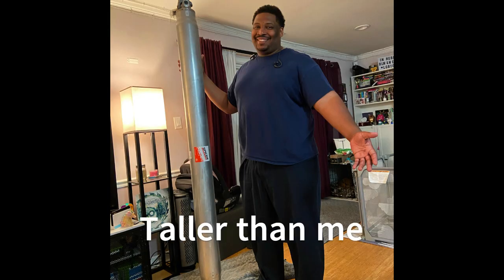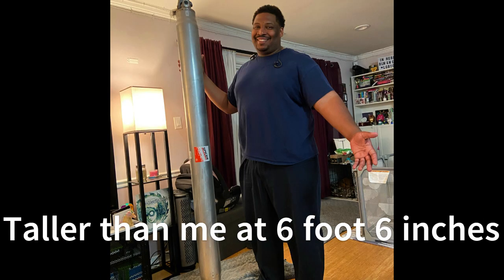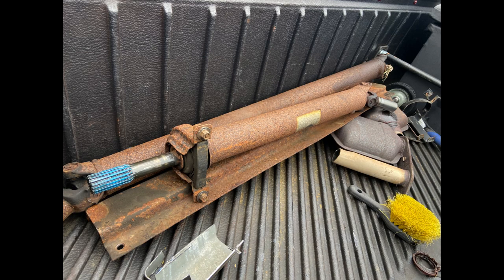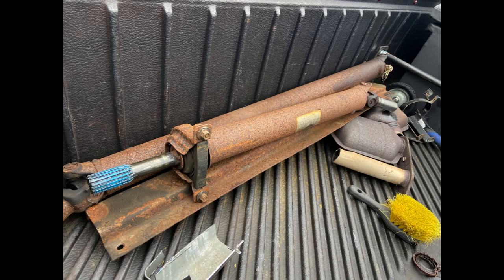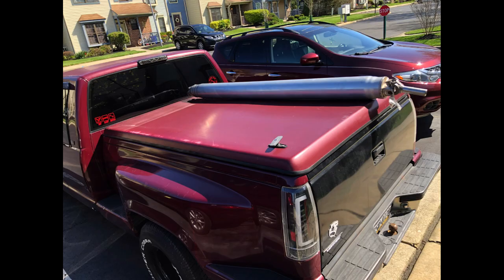1 Piece Drive Shaft For Extended Cab GMT400 OBS Chevy Truck (Part 1)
I looked into 1 piece drive shaft options for extended cab GMT400 OBS trucks and couldn't find anything. Then when I asked in forums I was crucified. I just wanted to explore the option and see what would be involved. What could be gained? Significant reduction in weight, less moving parts to service, potentially smoother ride, and less rotational weight. everyone's reasons for why it was impossible was because of the limit of critical speed. Everyone thought that a drive shaft that long at 60 mile an hour would hit its critical speed and exit the vehicle.

Didn't plan on doing this at exactly at this time and I wasn't event 100% sold on the idea. A series of events put my in a position to make a choice and I said "screw it" and just sent it. The guy who presented the idea has been doing Driveshafts for years and guaranteed me it was possible. having the right specs made the difference. So as you will see, a 1 piece driveshaft is possible in an extended cab. With my current combination I will hit my critical speed around 125 Mph. That's a 10 second pass in the 1/4 mile. I'm far from that right now. So I can revisit that limit later with a taller tire which will raise that number. Also possible modifications to the shaft. A 2 piece is perfectly fine and will take you to the moon and back. This is just something different.